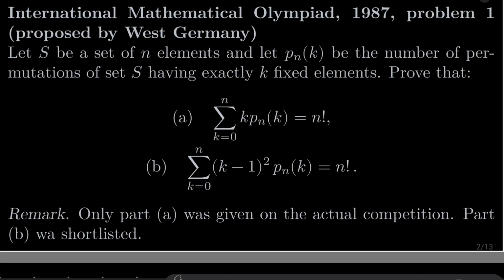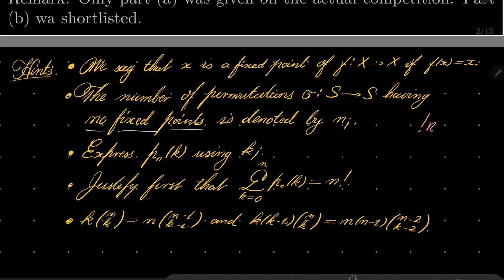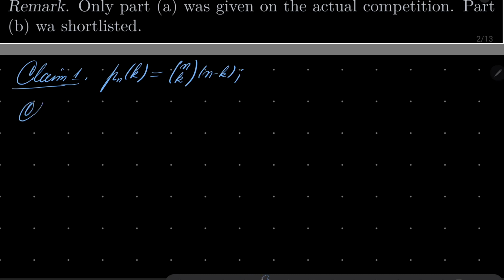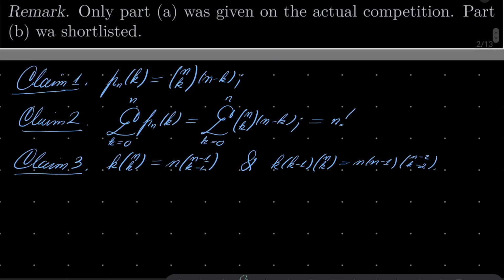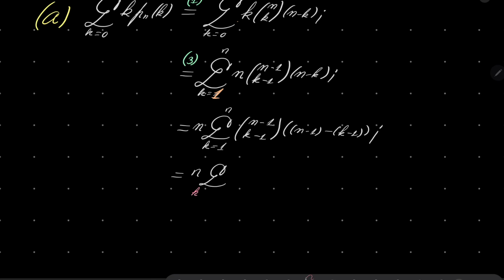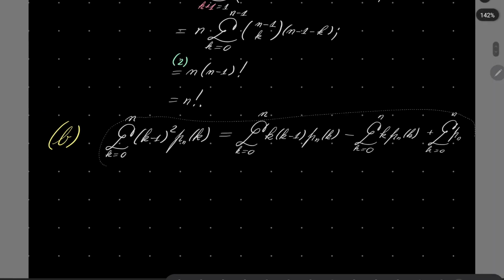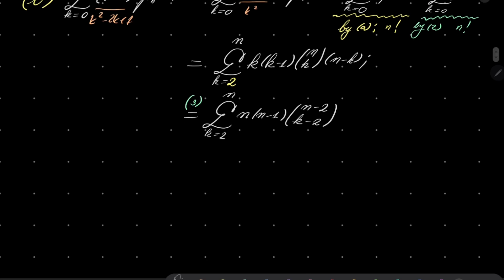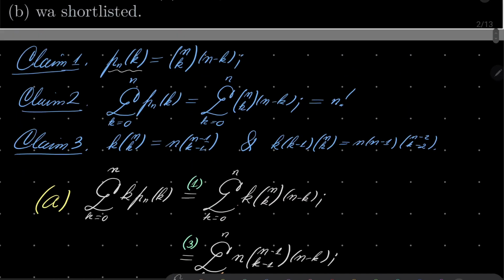International Mathematical Olympiad, 1987, problem 1 (proposed by West Germany)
Proving that two sums are both equal to 𝑛!. We make use of the fact that the terms of our sums can be expressed by subfactorials and one of many binomial coefficients properties. The rest is shifting indices of summation.

On the actual IMO 1987 only the first part was given to the participants, the second part was shortlisted. This problem was proposed by West Germany.